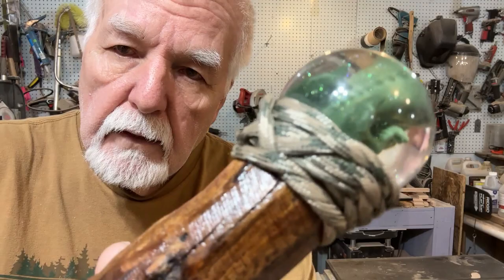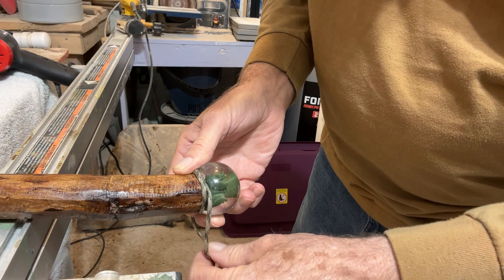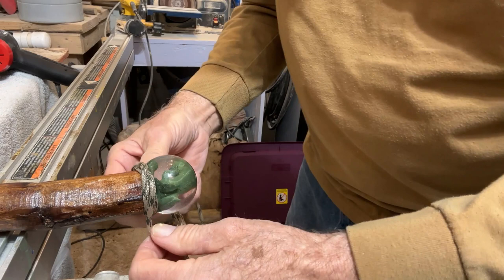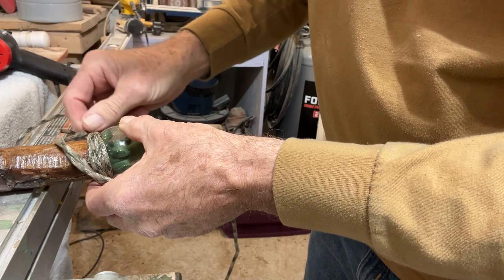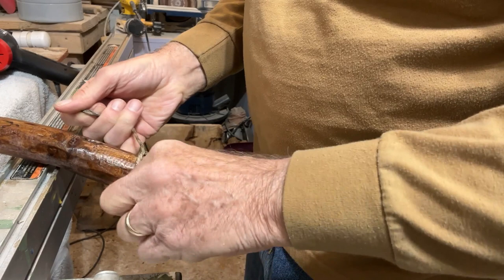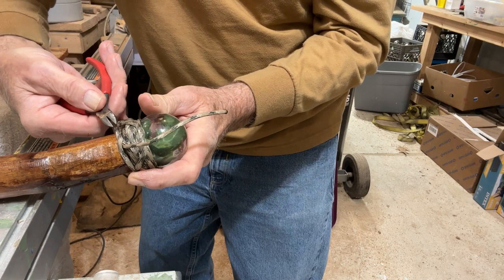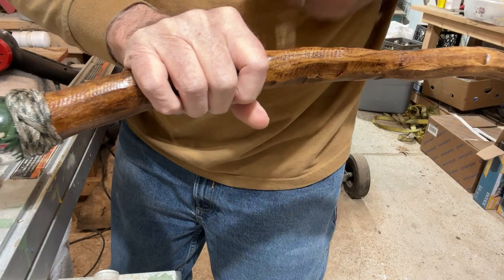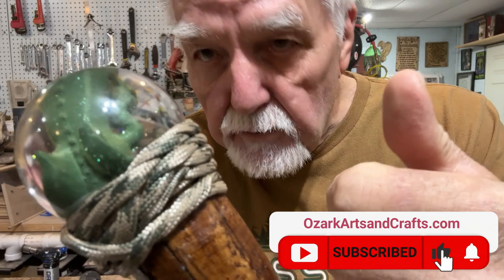Make a Paracord Wrap Nest for your Walking Stick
Allow me to show you how to make a Paracord Next Wrap for a Walking Stick.  Wrap a paracord nest the easy way.

All songs from YouTube Audio Libary.

Dennis Nolan